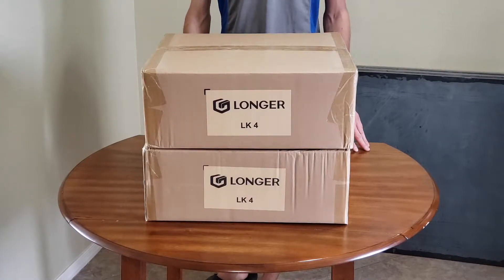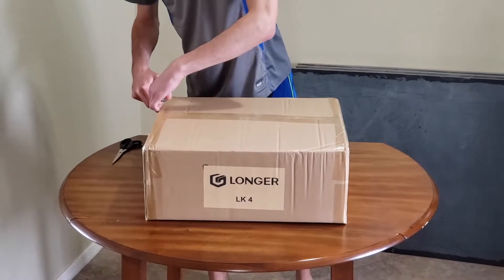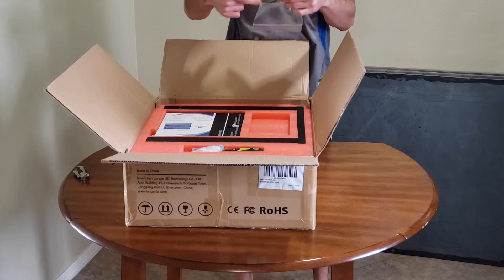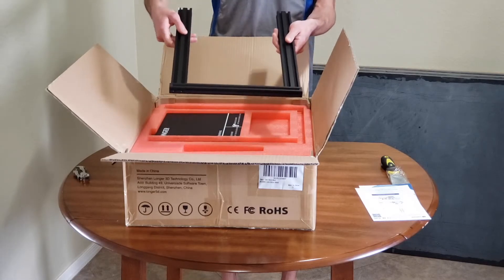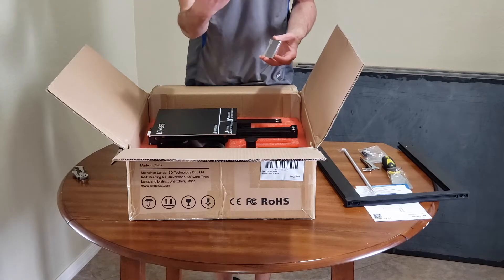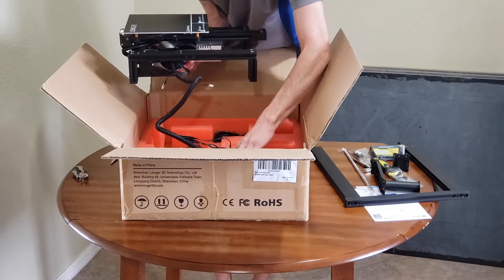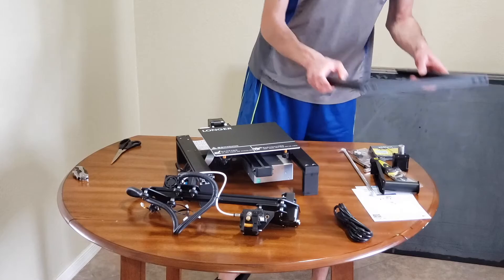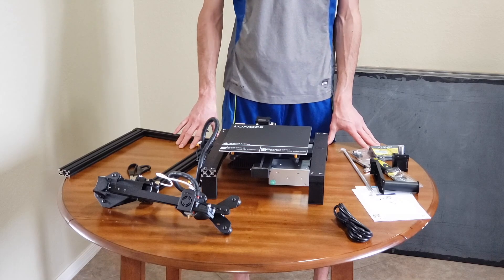Unboxing Longer LK4 3D-Printer! - My 6th & 7th 3D-Printers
3D Printers I own:
1. Anet A8 (AKA Tronxy knockoff)
2. Kingroon KP3
3. ANYCUBIC Chiron
4. Monoprice Select Mini Pro
5. XYZ Printing Da Vinci Mini Wifi
6. 2 x Longer LK4

Cura
Repetier
Octoprint
Simplify3D

Materials I print with:
PLA
PETG
ABS

Filament brands I prefer:
Overture
Solutech

Platforms I sell on:
eBay
Amazon
Shopify
Etsy
BeckerCNC